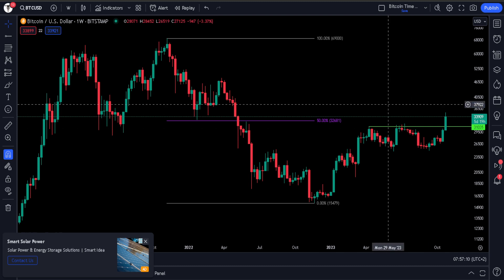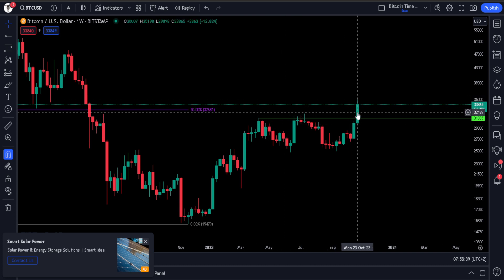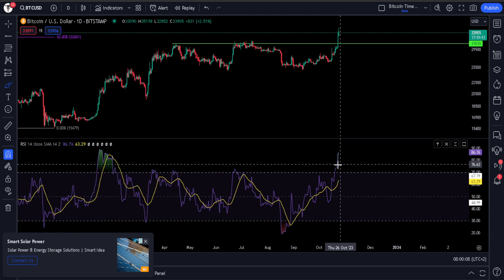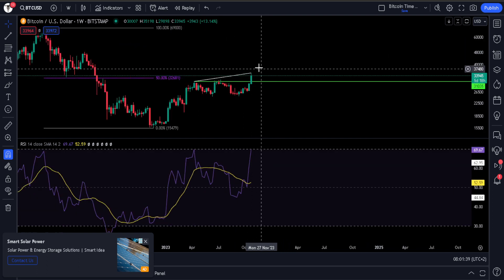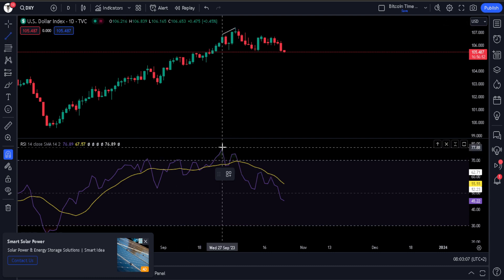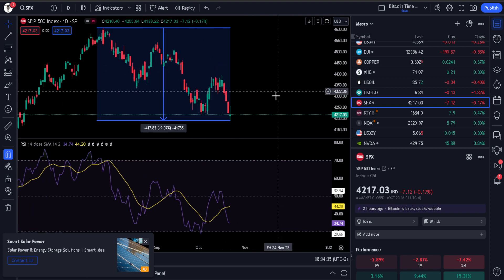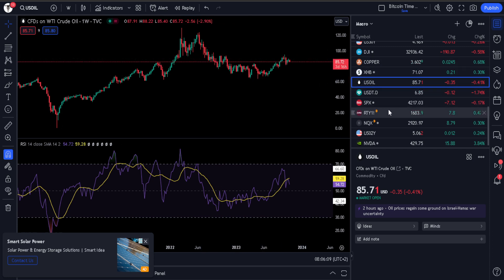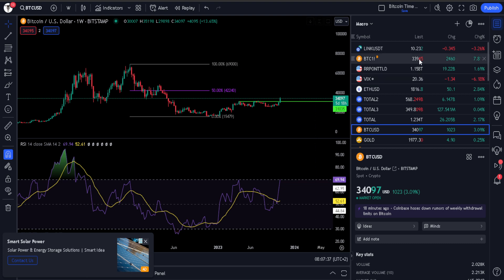Bitcoin Breaks Out! New Yearly High! What’s Next?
I move to using Rabby wallet use my link and get more points for a potential airdrop, just create a wallet anyway even if your not going to use it